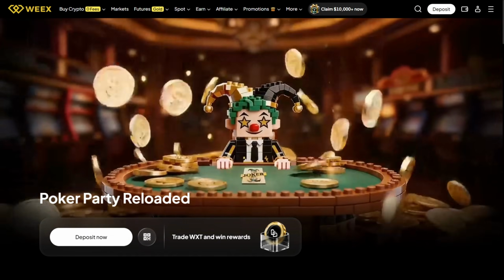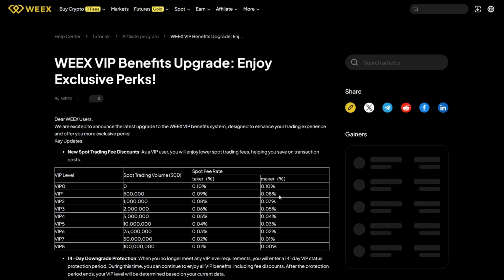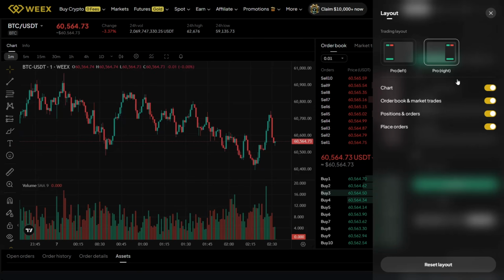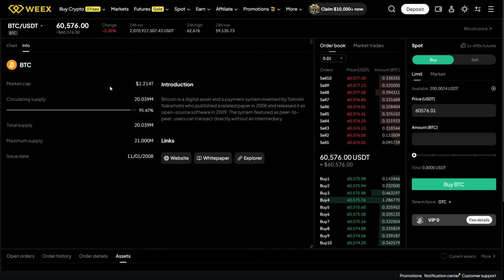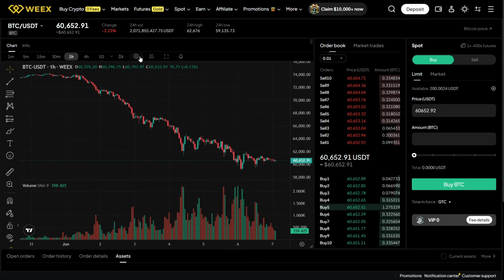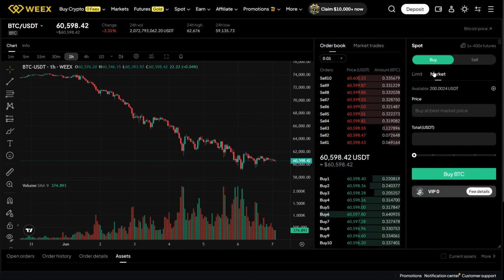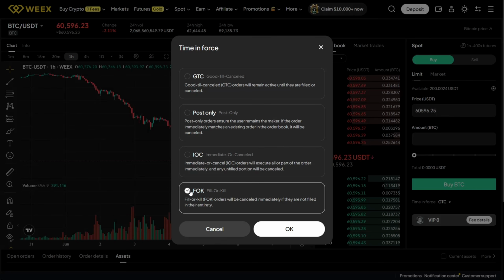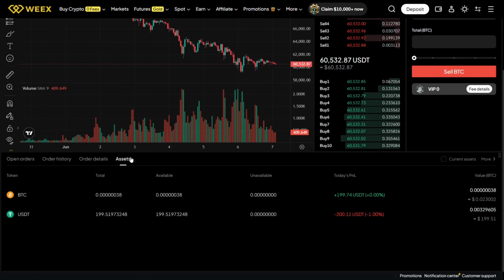WEEX - How to Spot Trade on WEEX (WEEX Spot Market Trading Tutorial)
Sign up on WEEX to claim a $30,000 Trading Bonus.

In this video, we show you how to spot trade on WEEX from start to finish, including moving USDT into your Spot Wallet, understanding maker and taker fees, and using the spot trading dashboard. We also walk through the chart layout, order book, market trades, and the difference between market and limit orders, so you can follow the basics with confidence. For beginners, we recommend starting with market orders and simple GTC limit orders first. Be careful when trading, since fees can affect your results even on quick in-and-out trades.

=== Related WEEX Tutorials ===

=== End Related WEEX Tutorials ===

Chapters:
00:00 Overview and Claim Sign-Up Bonus
00:21 Move Funds to Spot Wallet
01:01 Understand Trading Fees
01:53 Customize the Trading Dashboard
02:53 Choose Asset to Trade
03:27 Review the Chart and Order Book
05:17 Review Order Types
06:41 Place Spot Buy Order
07:13 Place Spot Sell Order